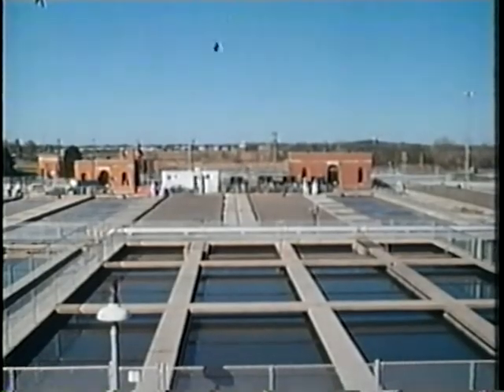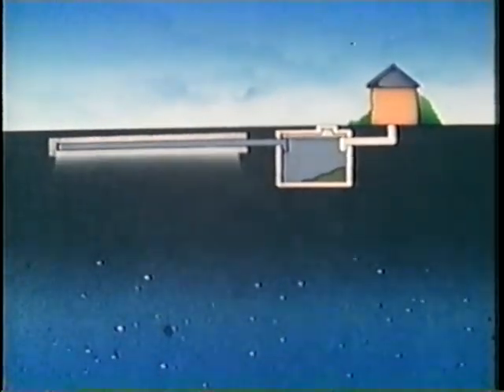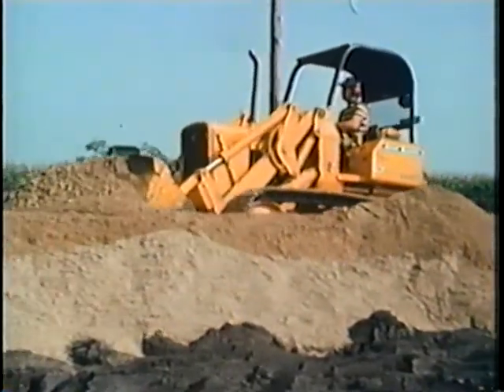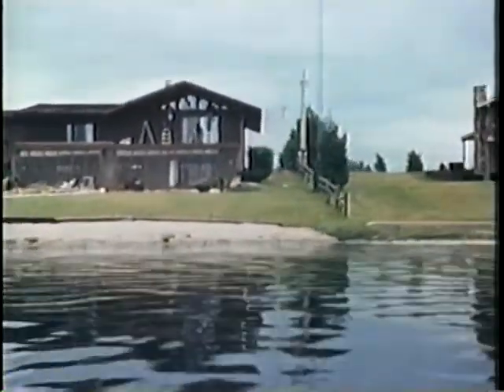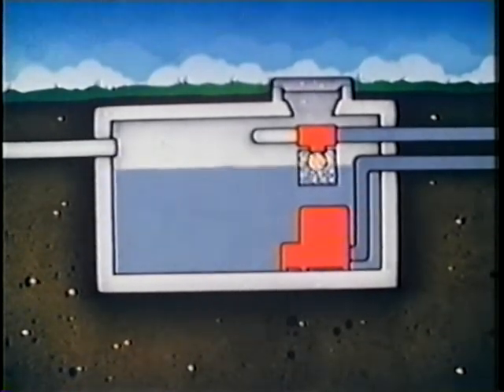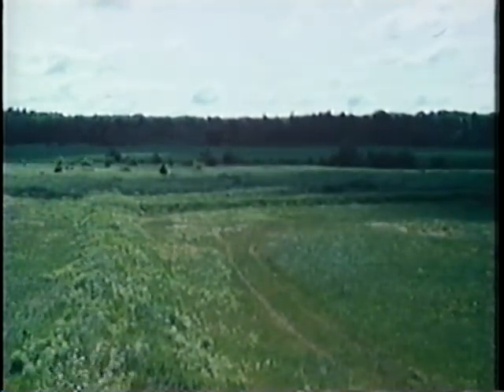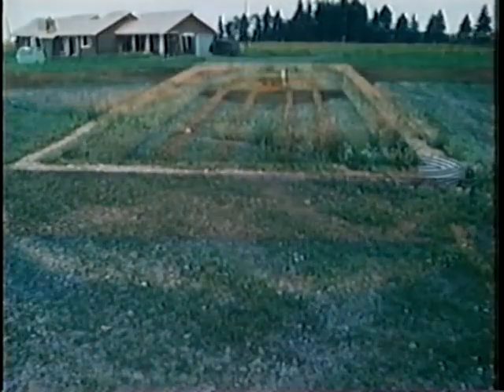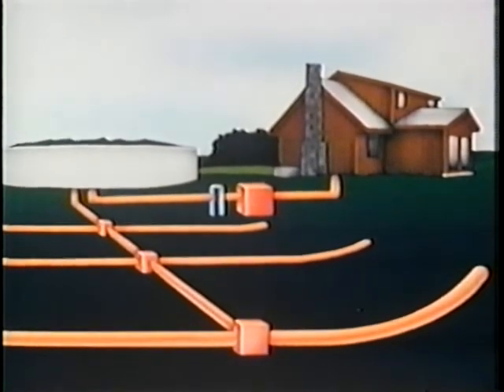Wastewater Management in Unswered Areas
Wastewater Management in Unswered Areas - National Small Flows Clearinghouse 1982 - Product FMVTMG01 - University of Wisconsin-Madison, Small Scale Waste Management Program This public information video begins by describing the conventional septic tank/soil absorption system (ST/SAS) and main reason for failure-using sites not conducive to onsite treatment by conventional means. The video discusses alternatives to ST/SAS, such as sand mounds, recirculating sand filters, and cluster soil absorption systems. Topics include onsite system management, site evaluations, water conservation, and inspection. The video presents six case studies, explaining how a family of six cut water use by 71 percent; how Oregon passed a statewide site evaluation and permit program that led to acceptance of experimental systems; and how Stinson Beach, California, formed an onsite management program to inspect systems regularly, monitor nearby waterways, review plans, and work with homeowners faced with failing systems.